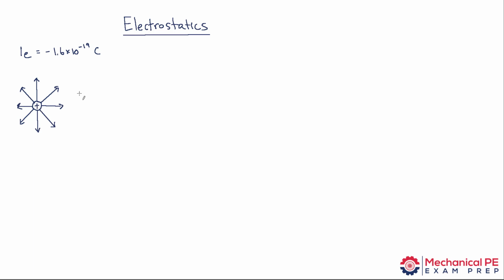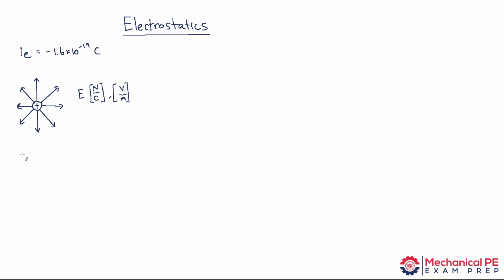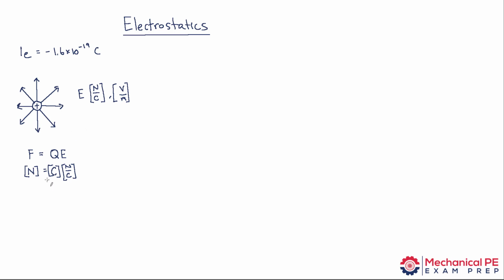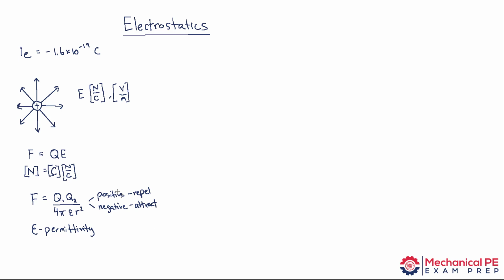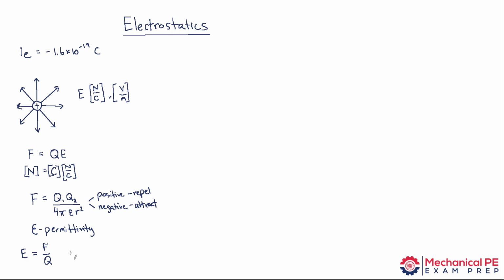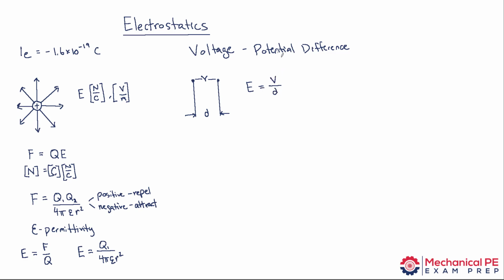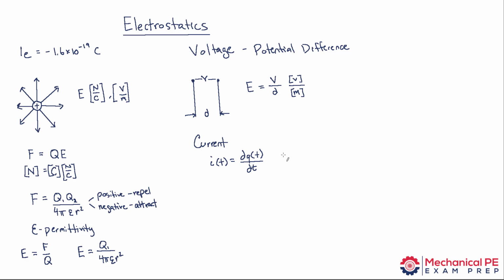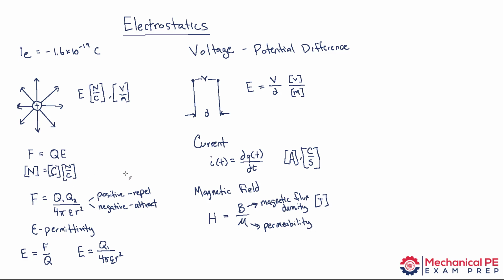Mechanical FE Exam Prep Fundamentals | Electricity and Magnetism - Electrostatics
This is one video from my FE Mechanical Prep Course for passing the Mechanical FE Exam.

In this high-level overview of electrostatics, we explore the core concepts of electric charge, electric fields, Coulomb’s Law, and voltage. Learn how to calculate the force between two point charges and how permittivity and distance affect field strength. We also introduce the relationship between voltage, electric field, and distance, and explain the basics of electrical current and magnetic field strength. This video is part of the FE Exam prep series and focuses on the essential formulas and concepts you need to know—without getting lost in the weeds. Perfect for mechanical FE candidates reviewing electricity and magnetism concepts.

OTHER FE VIDEOS
Mechanical FE Exam Thermodynamics: Ideal Gas Law and CO2 Temperature Calculation
Mechanical FE Exam | Hydrostatic Pressure Problem: Solving Force on a Tile Using Formulas
Mechanical FE Exam Prep | Step-by-Step MACRS Depreciation Calculation for Asset Valuation

Happy Studying,
Dan